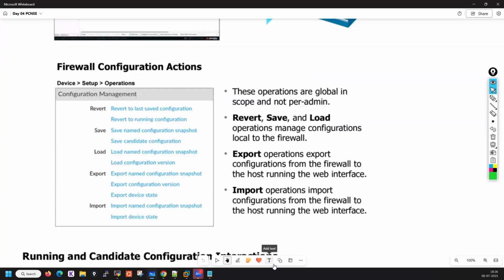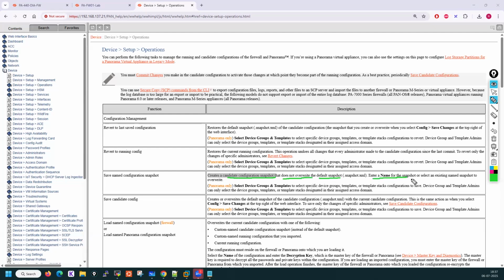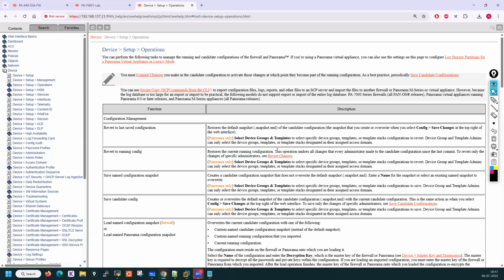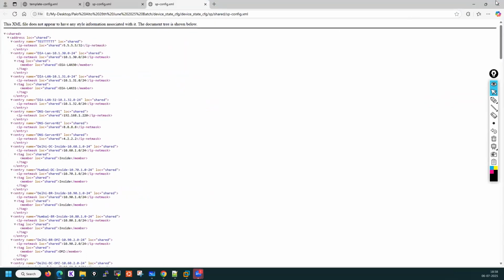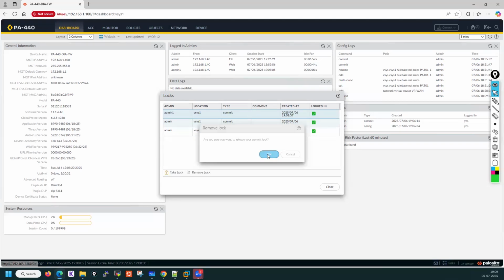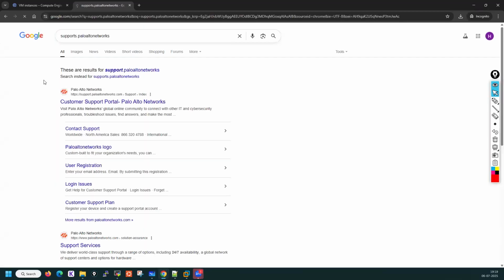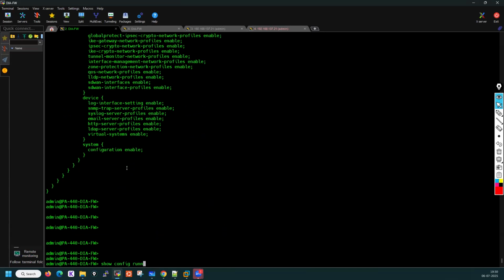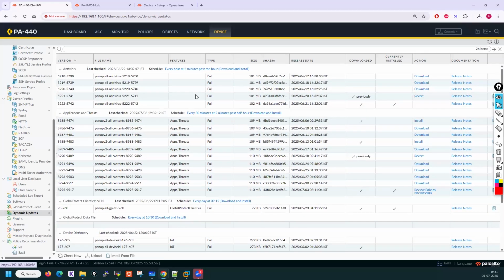Palo Alto Firewall Training (Basic to Advance) Live Session | Day 4 part 2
🔥 Palo Alto Firewall Day 4 part 2 Live Session – Real-World Firewall Training

Welcome to Day 4 part 2 of our Palo Alto Firewall Basic to Advanced Training Series. In this session, we move deeper into real-time configurations, advanced security policies, and troubleshooting inside a live lab environment.

💡 Whether you're new to firewalls or aiming to pass your PCNSA/PCNSE certification, this class gives you practical skills and clarity on real-world implementations.

💼 Perfect For:
✔️ IT professionals getting started with firewall configuration
✔️ Network & Security Engineers
✔️ Students preparing for PCNSA / PCNSE
✔️ Anyone seeking hands-on experience with Palo Alto Networks firewalls

4 Firewall Combo(Palo Alto, Fortigate, Checkpoint and F5 Advanced WAF)

✨Hashtags✨